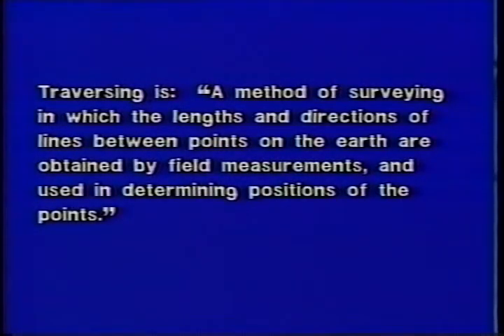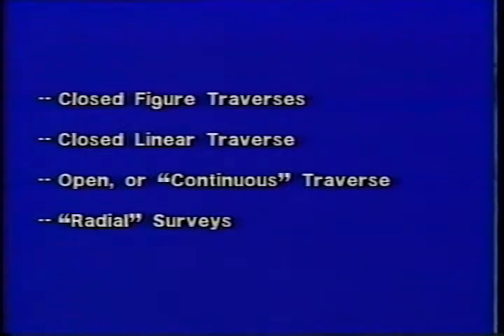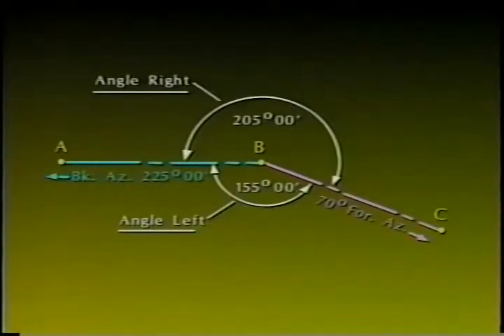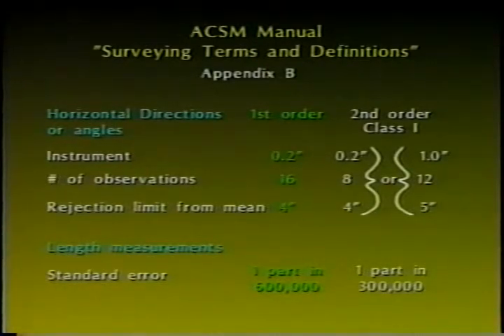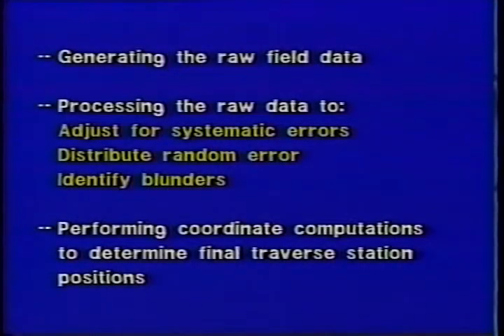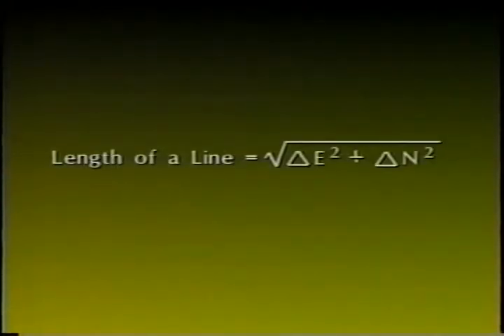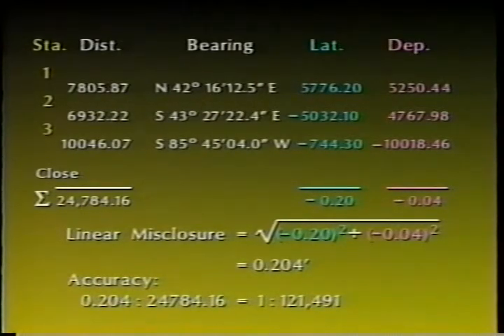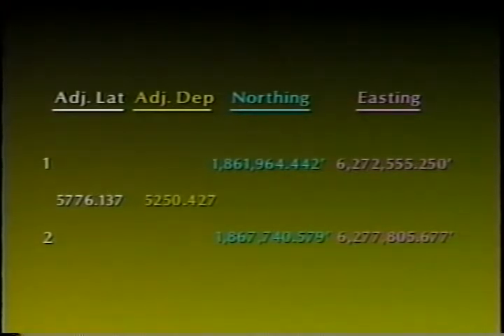Land Surveyor, Part 5: Traversing